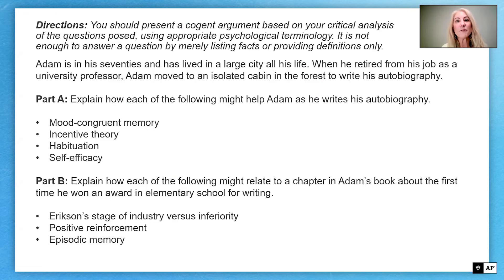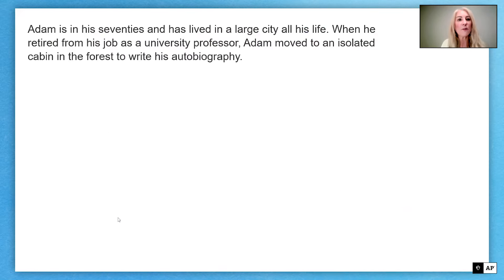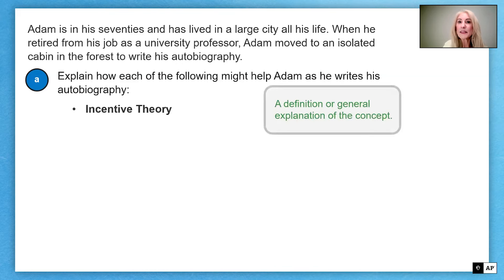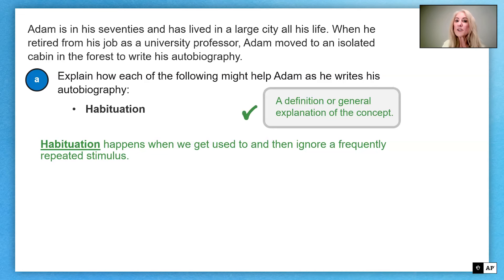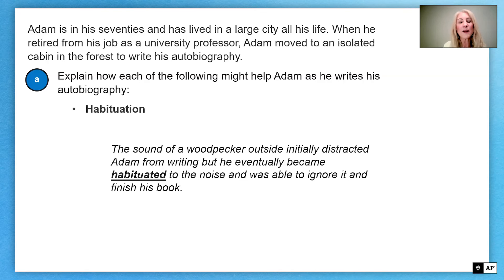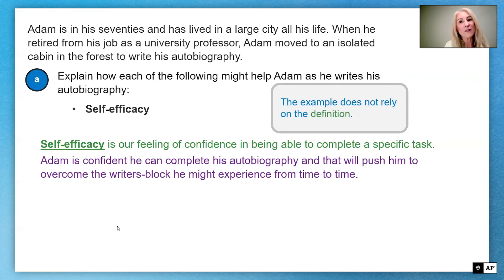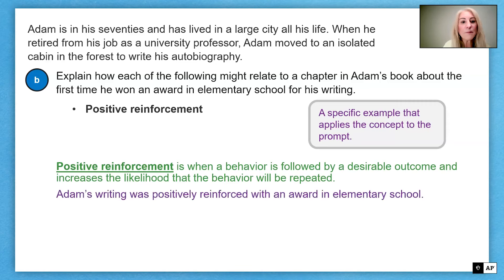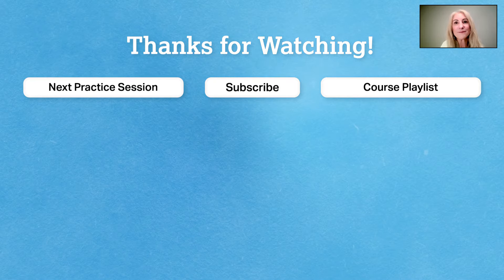6 | FRQ (Concept Application) | Practice Sessions | AP Psychology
In this video, we’ll unpack a sample free-response question - FRQ (Concept Application).